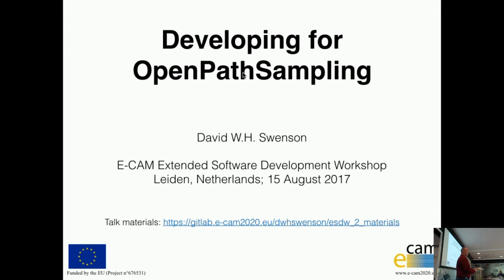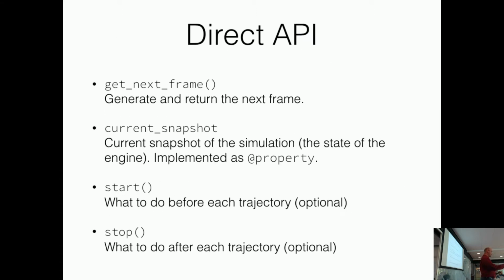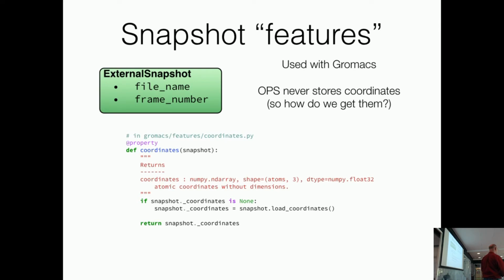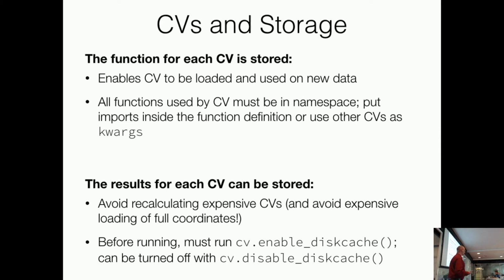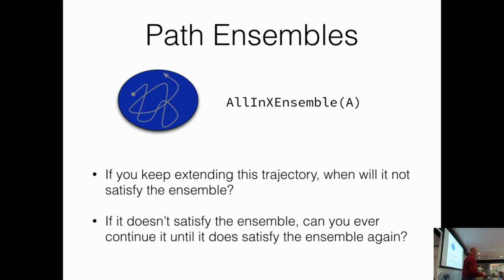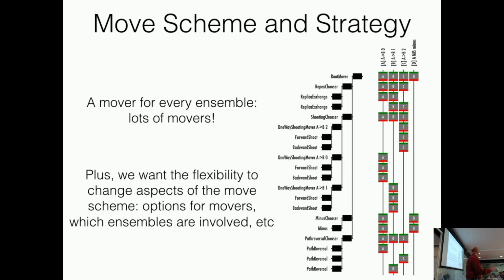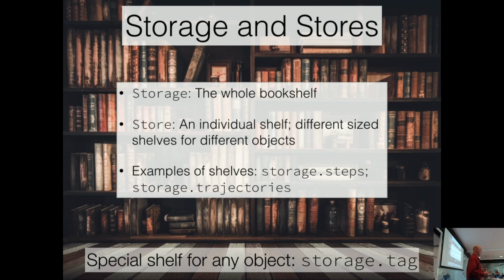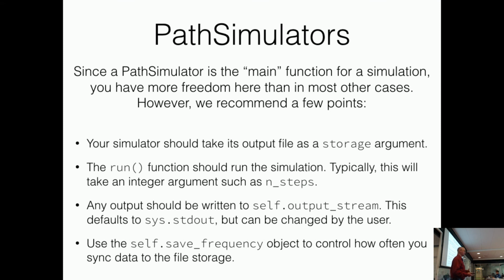Developing for OpenPathSampling (2017; David W.H. Swenson)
Introduction to developing for OpenPathSampling as part of a "hackathon" E-CAM Extended Software Development Workshop held in Leiden, The Netherlands, in August 2017. Details of OPS objects from the perspective of developing support for new MD engines, new collective variables, and creating new simulation methods.